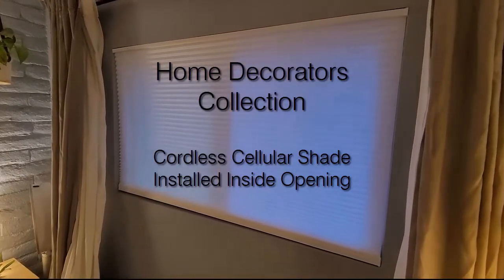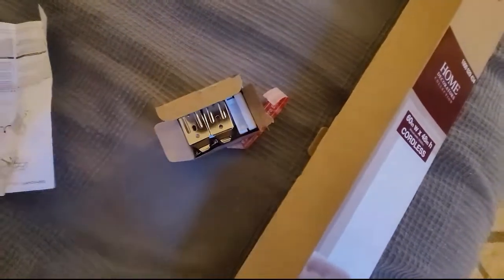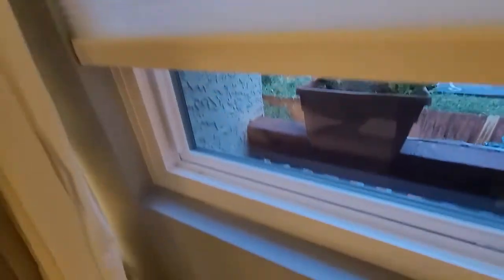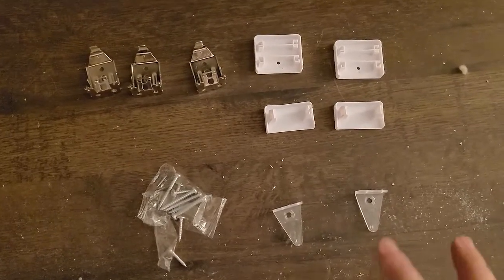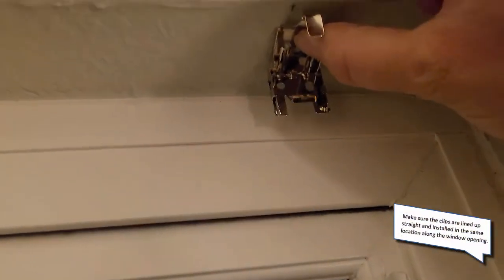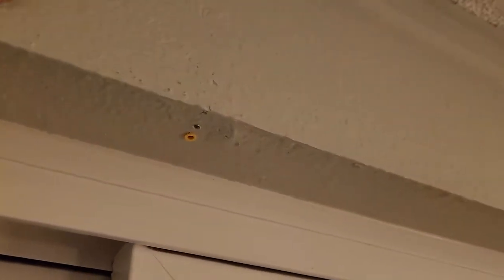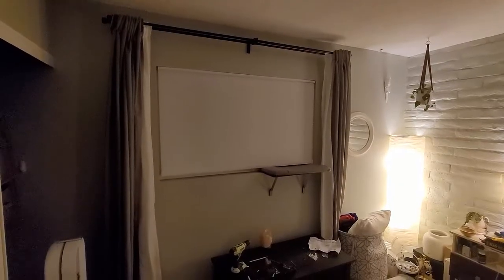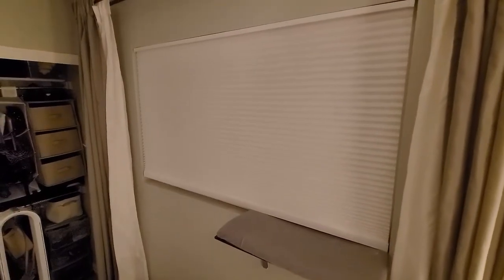Home Decorators Collection - Cordless Cellular Shades/Blinds - How to Install/Overview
This is an instructional video showing how to install the Home Decorators Collection Cordless Light Filtering Cellular Shades (from Home Depot) on the inside of the window openings. The video also includes the unboxing, how to measure your opening, and an overview of the product. The instructions included with the blinds were not very intuitive so I decided to make this video to help anyone who is struggling to get these installed. I'm not a professional and simply want to share my experience with the install. Hope this helps some other DIYers out there, thanks!